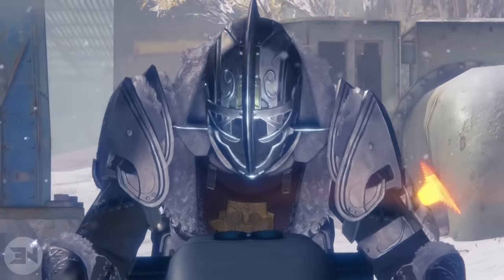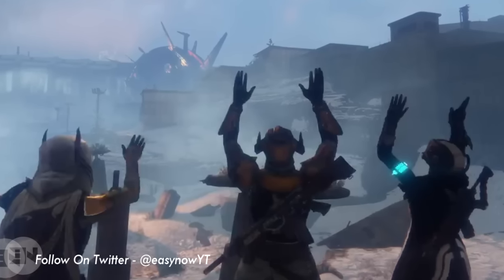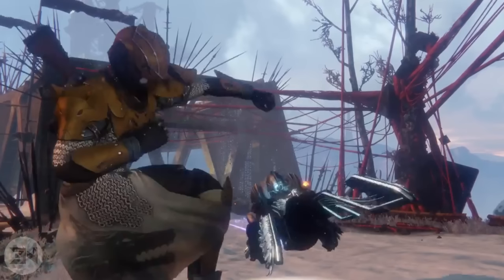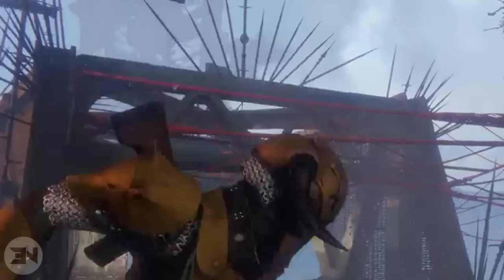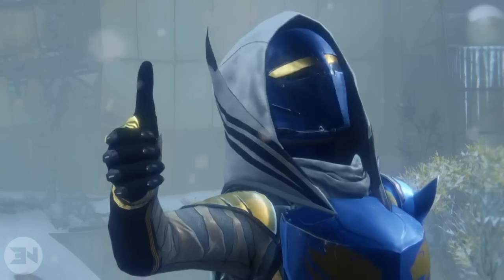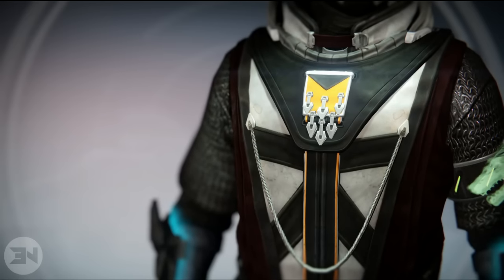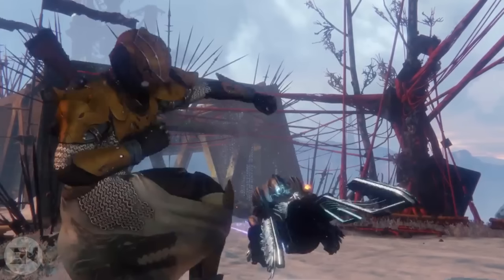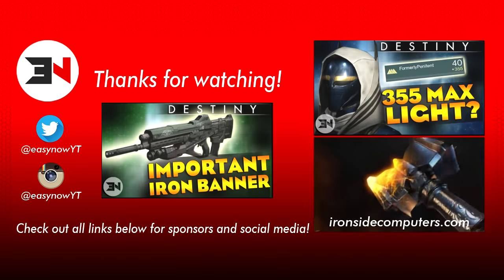Rise Of Iron - EXOTIC HORN HELMET ?! - Titan Iron Lord Armor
I HAVE SPENT OVER $1000 on this game! Is this the first "Rise of iron exotic" ? Or Is it the "Iron lord armor"?
new "destiny year 3 armor" was spotted in the "gjallarwing trailer" and here is my opinion / breakdown!